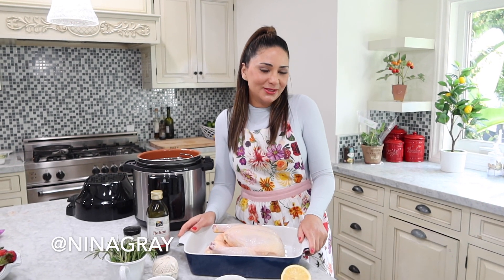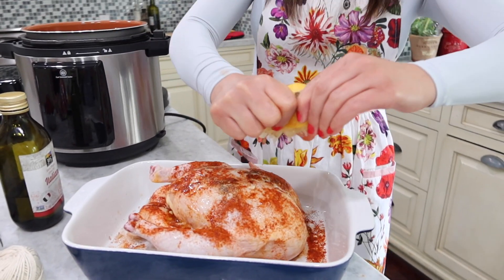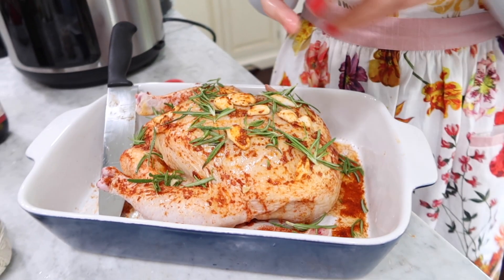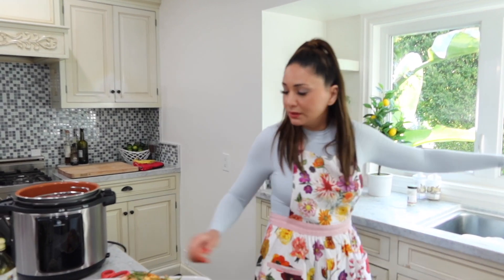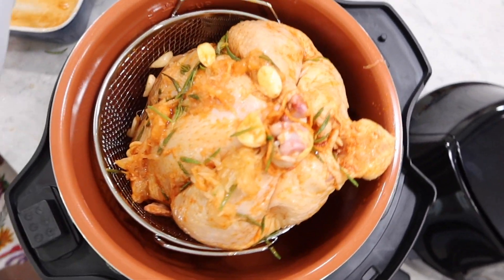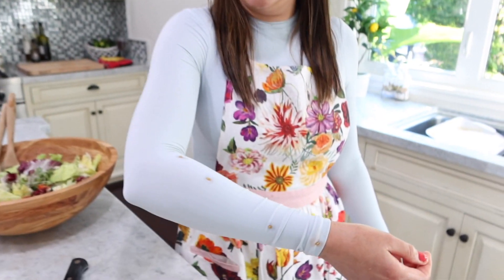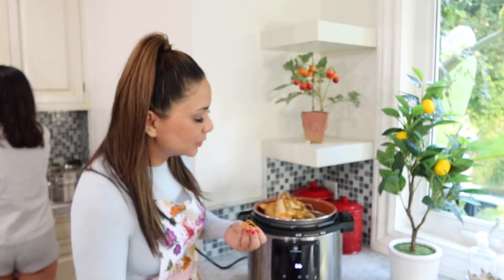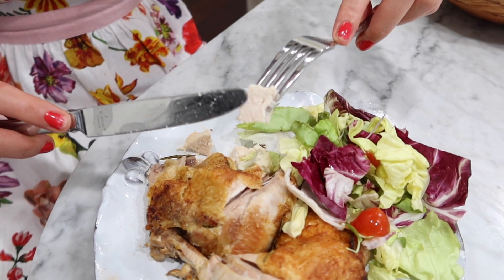MY FAMOUS AIR FRYED ROASTED CHICKEN RECIPE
Doctor Nina here! In today's video, I use an air fryer to roast a whole chicken and make a salad. This is the first time I used an air fryer, and during this video we do a chitchat cook with me!

Get your very own dual pressure cooker/ air fryer now!
Use code: IFU7KRNX  to get $50.00 off

Tiktok➜ BlairGray

I joined Cameo, you can now book me and I will answer all of your dental/ lifestyle questions!: